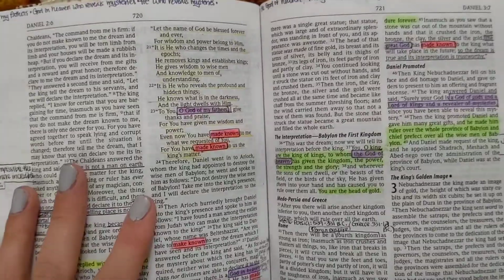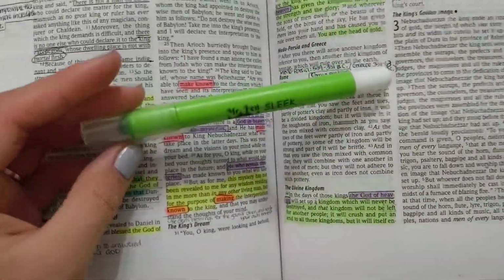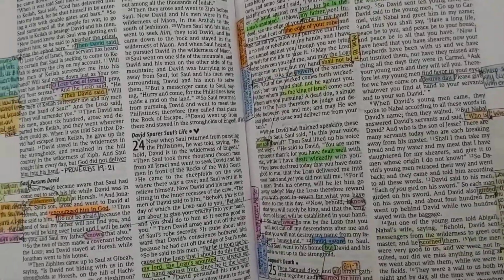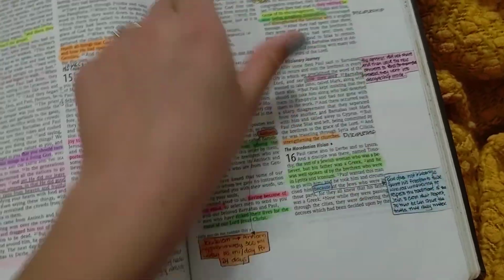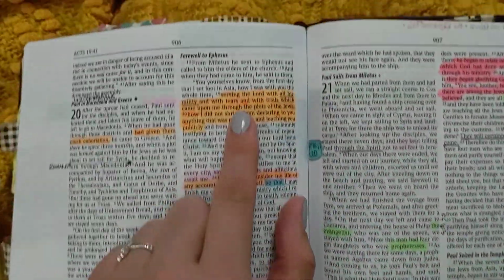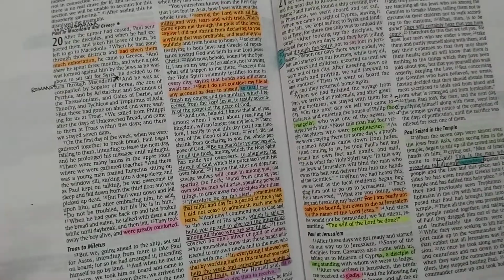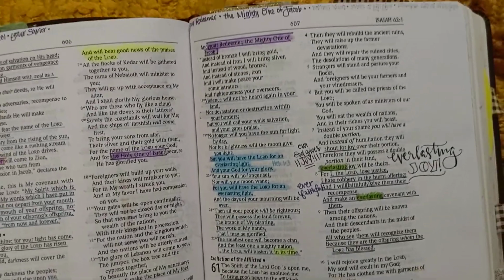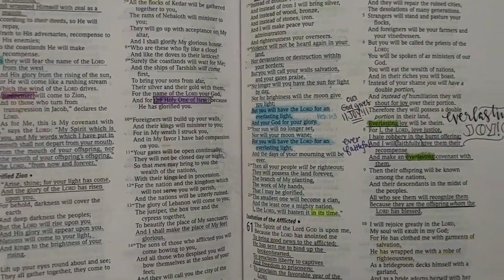Color Coding My Bible | How I use Bible Highlighters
I LOVE colors and my Bible highlighters are no exception! *tip: put on 2x speed ;)

Supplies I use:
•Staedtler Triplus Fineliner pens
•Mr. Pen No Bleed Gel Highlighters
•Crayola crayons